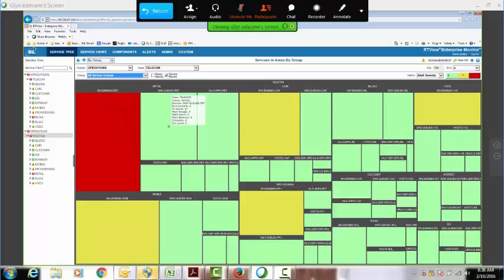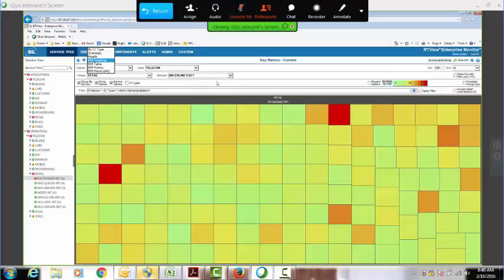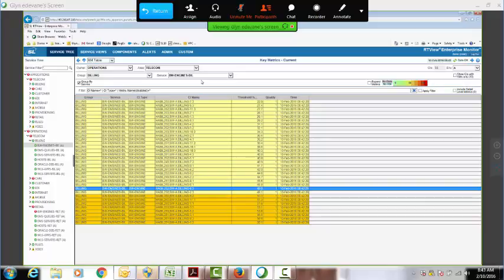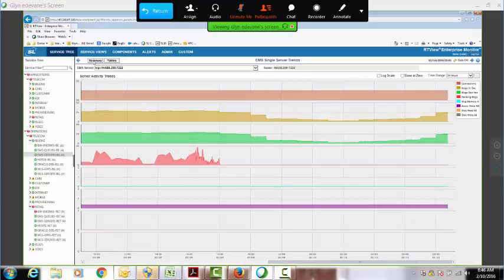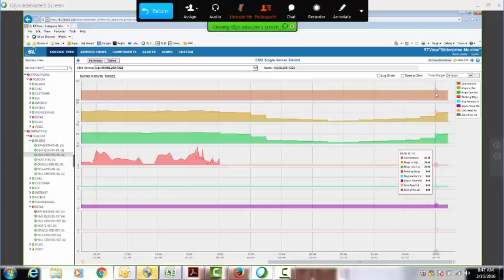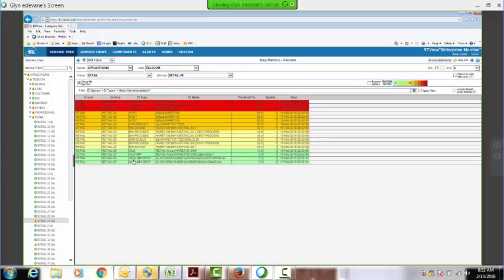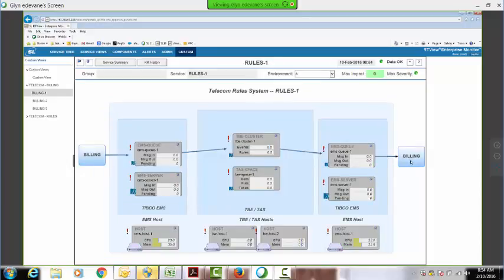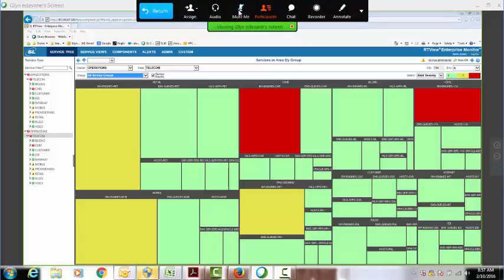Live Product Demo – February 10, 2016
In this 30 minute demo, an SL engineer takes you through a demonstration of RTView Enterprise Monitor and shows you a consolidated view of application resources, how to visualize different technologies and how they inter-relate in real time and how to extend RTView metrics with data collected by 3rd party tools like Tivoli and Remedy.